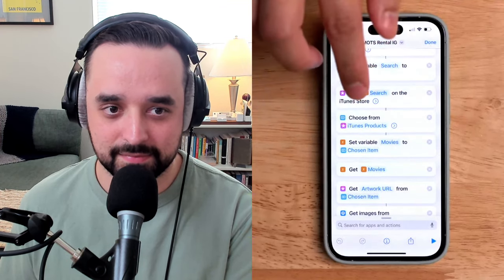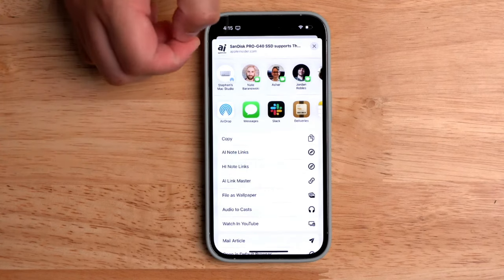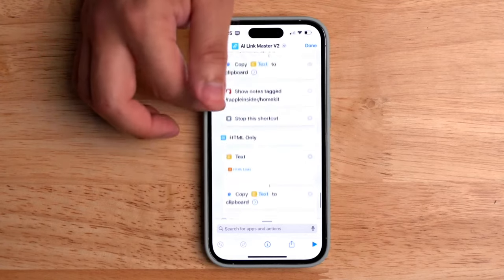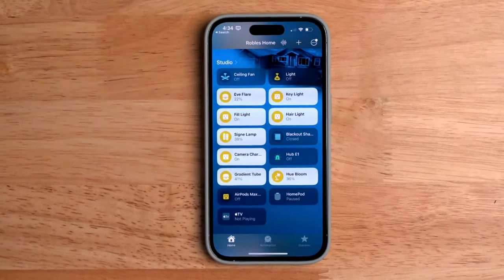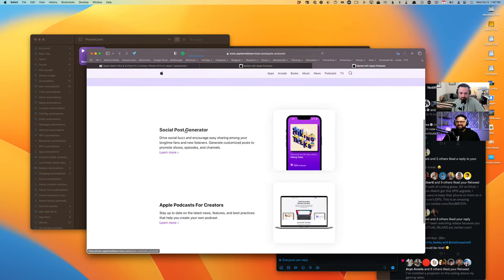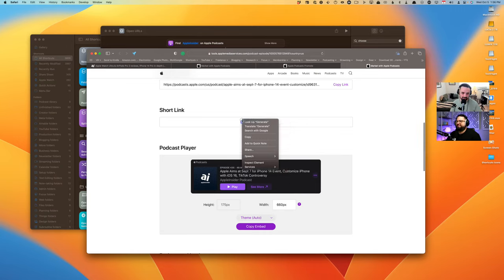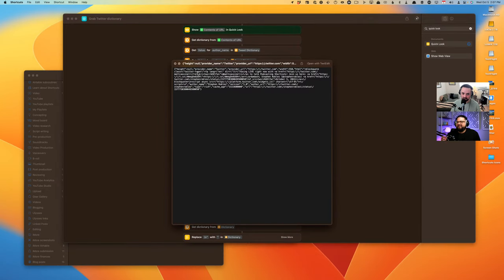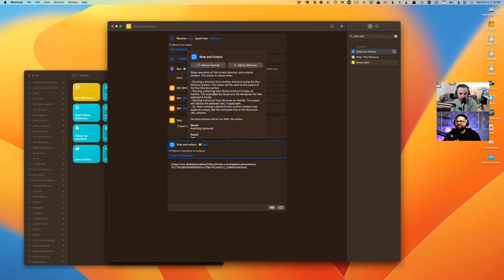How To Automate Your Podcast (Shortcuts Live w/ Stephen Robles)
Join me and special guest Stephen Robles of AppleInsider as we work on shortcuts for managing a podcast — we'll be live Wednesday, October 5th at 1pm PST / 4pm EST.

Stephen runs the AppleInsider podcast, a top-charting technology podcast from the folks who cover everything Apple — and I'm sharing my podcasting workflows that I built over the course of hosting 150+ episodes across my past shows Supercomputer and Smart Tech Today (and being a guest on various other shows).

We'll be talking about podcast production, how to use the Podcasts app actions in Shortcuts, and how to take advantage of Apple's Podcast Marketing Tools.

Join us in the chat to ask questions, share your favorite podcasts, or just say hi!